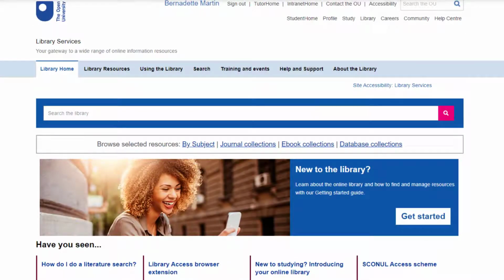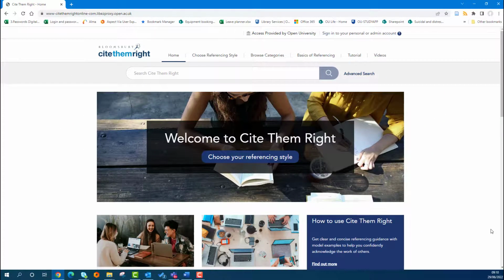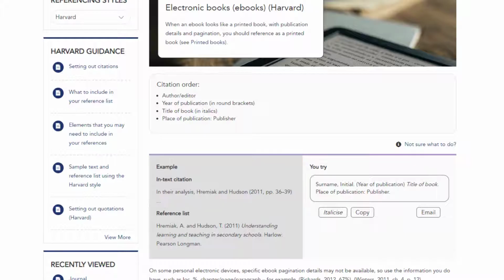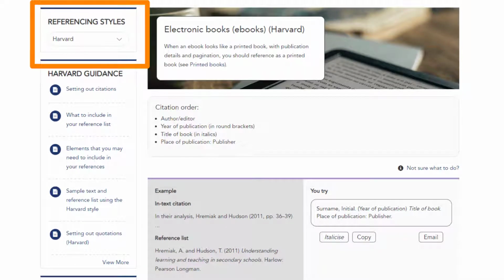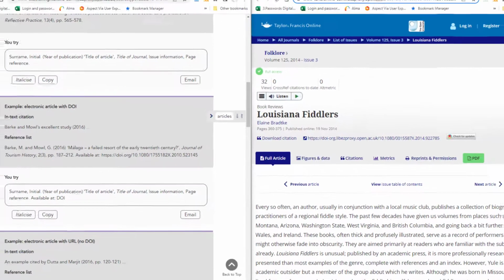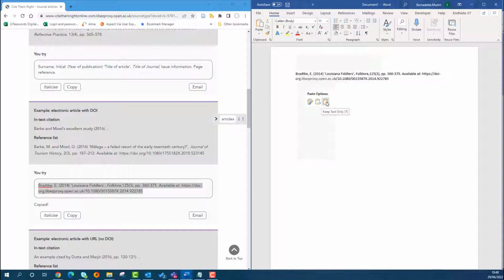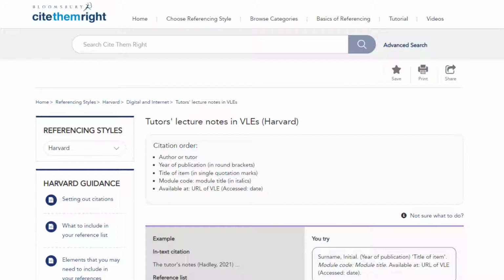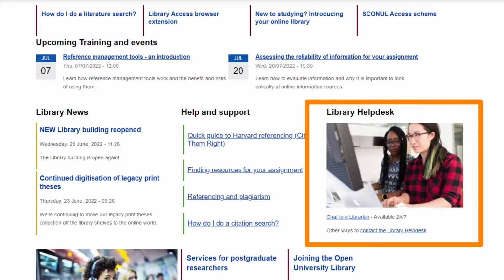A quick guide to Cite Them Right